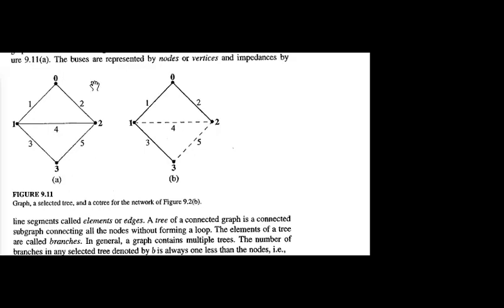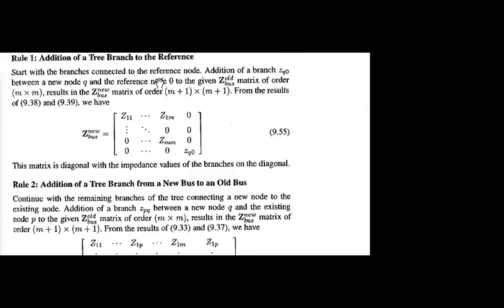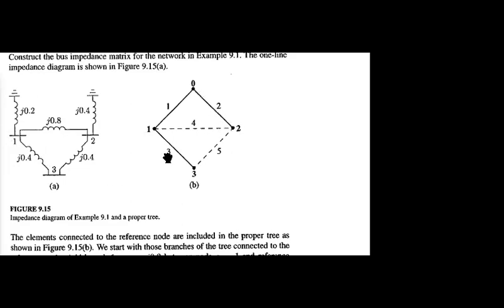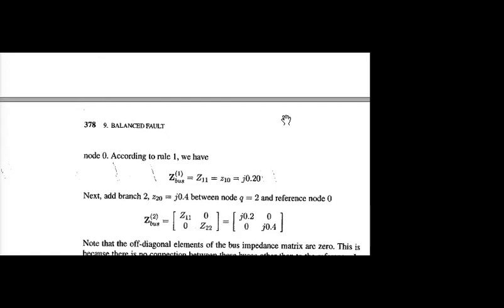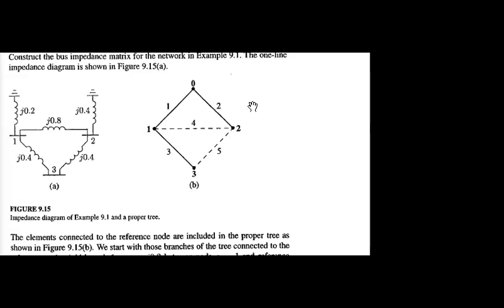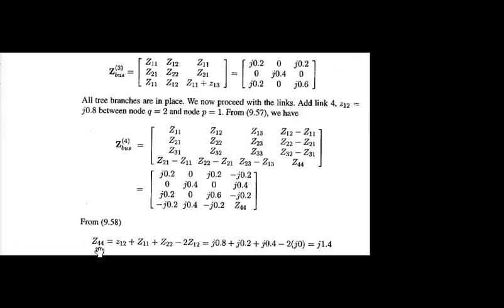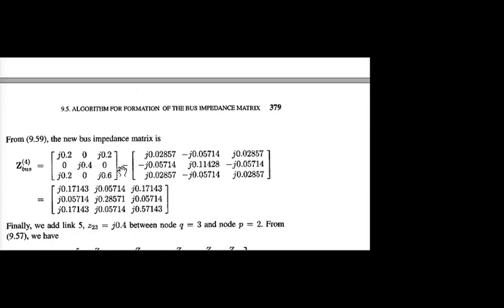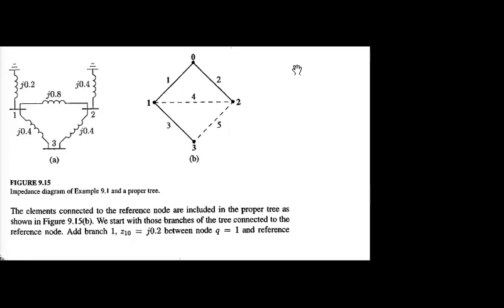EEE 4401 Class 9